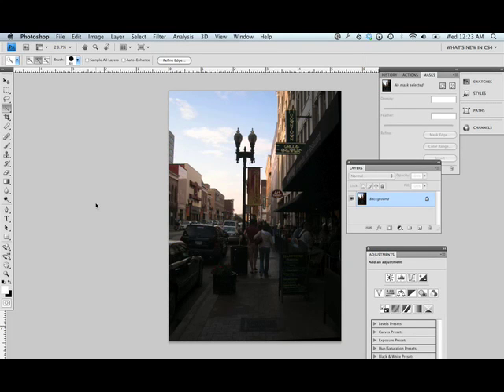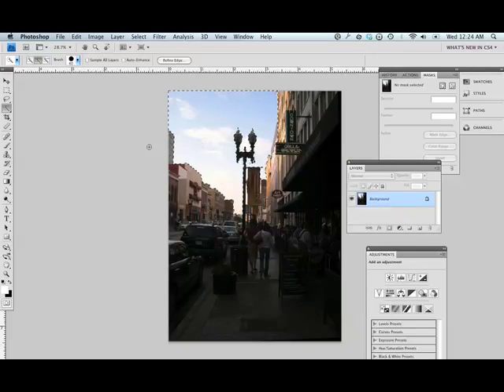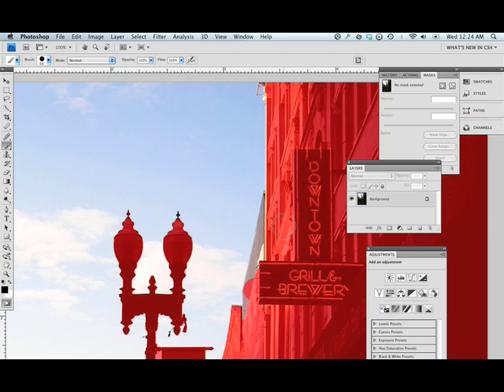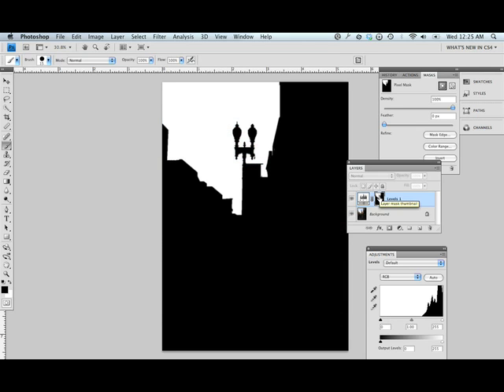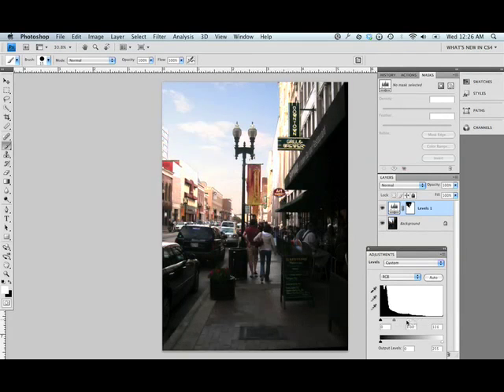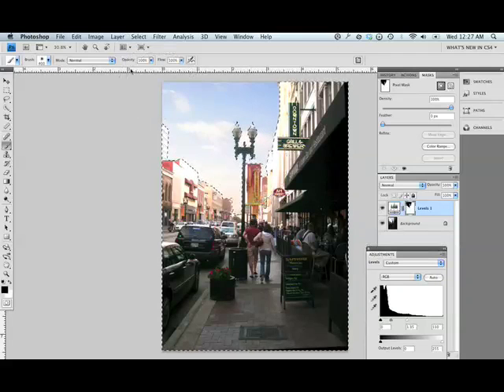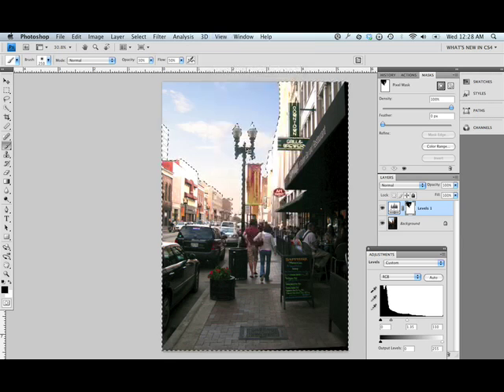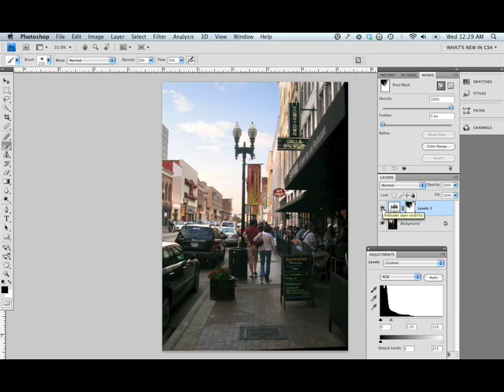Photoshop- Use a mask to adjust only part of a photo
Create selections, make a mask and paint on it to control what is adjusted with an adjustment layer